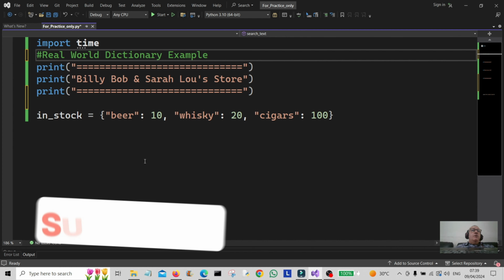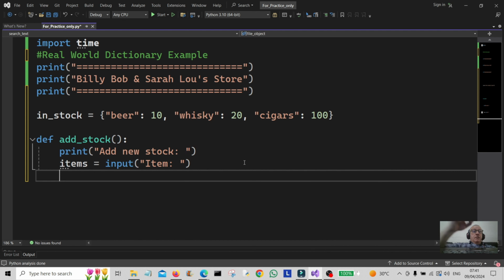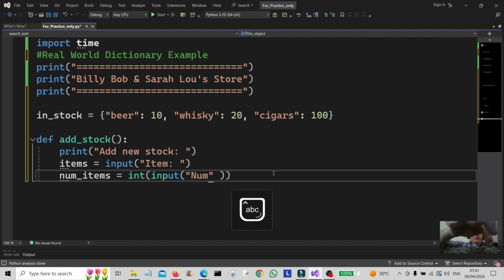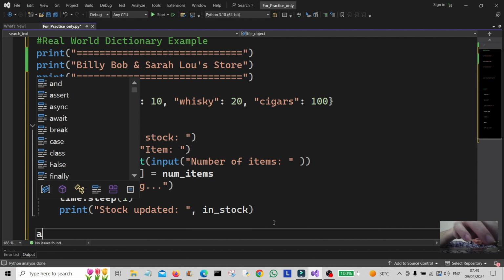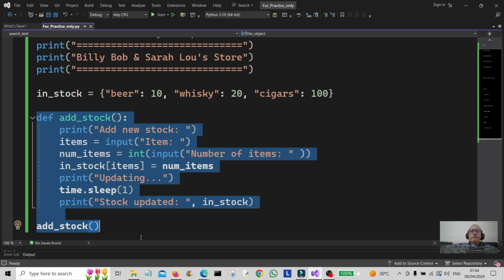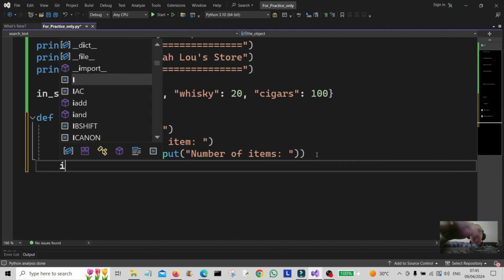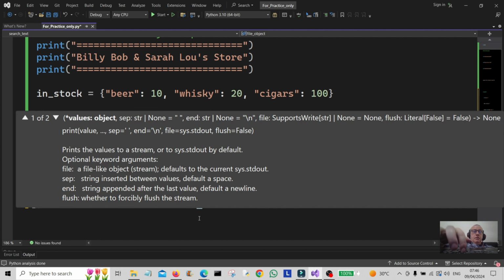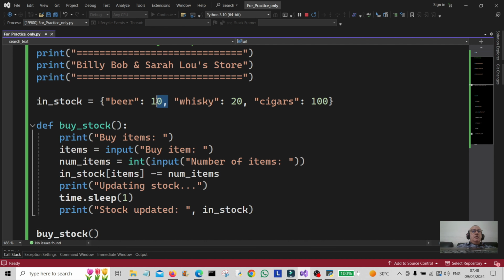Python Dictionary: Real World Project: Shopping Example 2024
Python Dictionary Shopping Example Project. Real World Program Code Example  In Billy Bob & Sarah Lou's Shop.